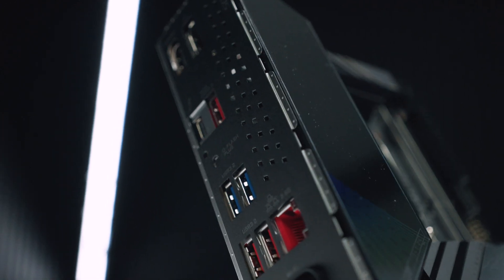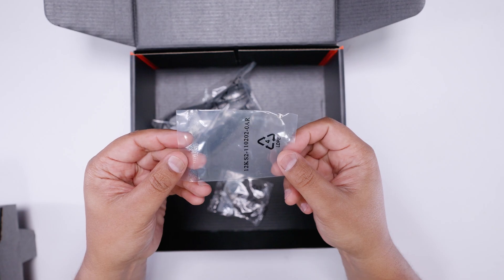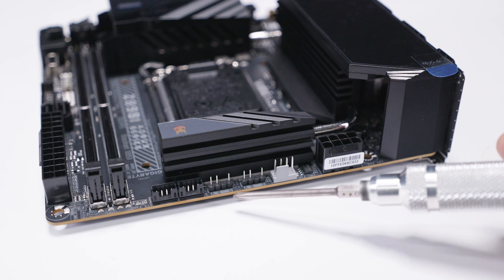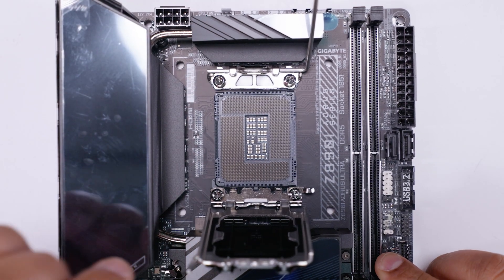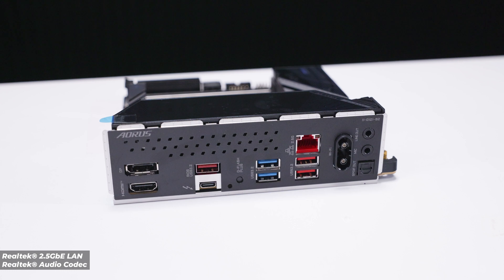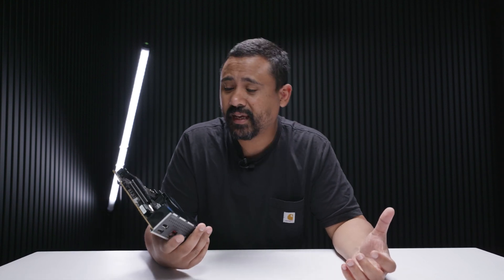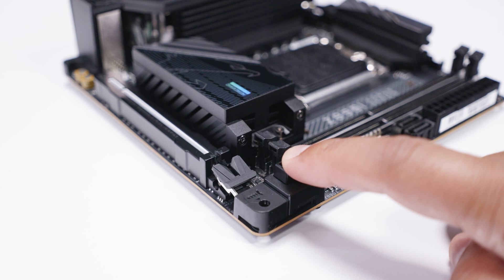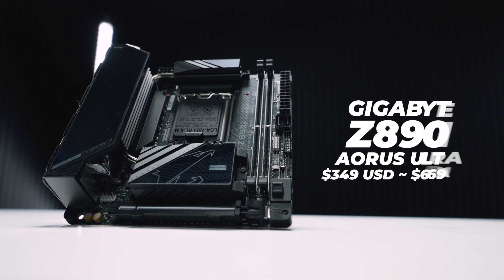The near Perfect ITX motherboard - Gigabyte Z890I AORUS Ultra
This is just about all you need for an ITX board feature wise. Let's take a look at the Gigabyte Z890I AORUS Ultra.

Chapters
0:00 - ITX is here
0:35 - What's in the box?
1:52 - Overview
5:45 - Mini Cine
6:17 - Thoughts on this Z890 Board
9:16 - Pricing